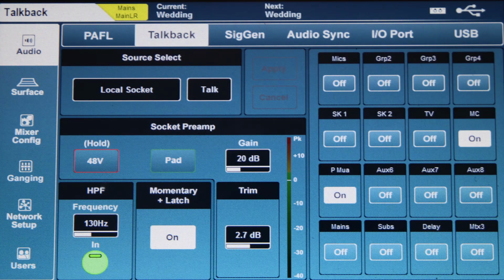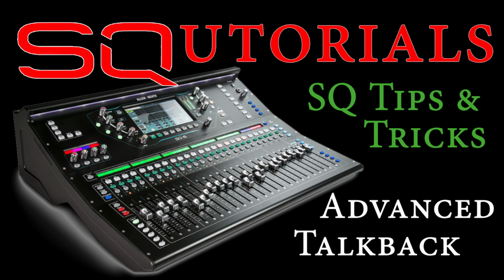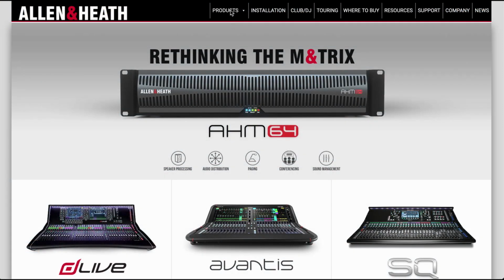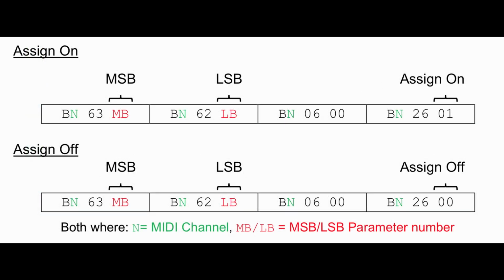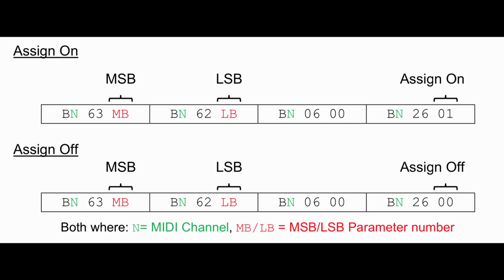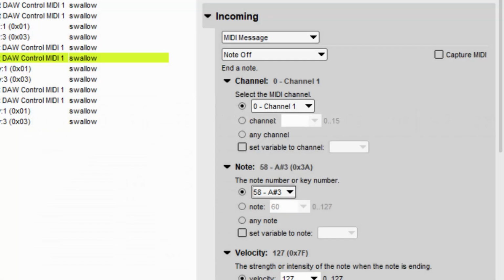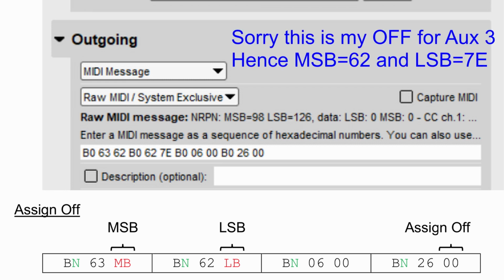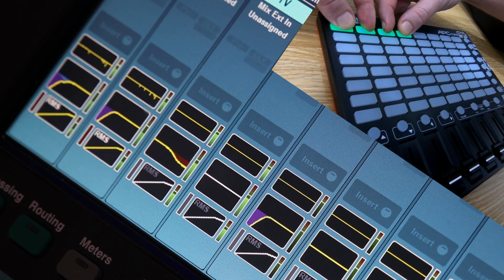SQutorials - Advanced Talkback with Midi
Here's a little trick to be able to get Individual touch-to-talk buttons for any mix in the SQ using Bomes Midi Translator.

Apologies if this is fast paced for some midi beginners. I'd be happy to answer any questions about this technique in the comments. I would recommend checking out A&H's webinars on midi connectivity with SQ for getting started (of which there are a few!) :)

Enjoy folks!